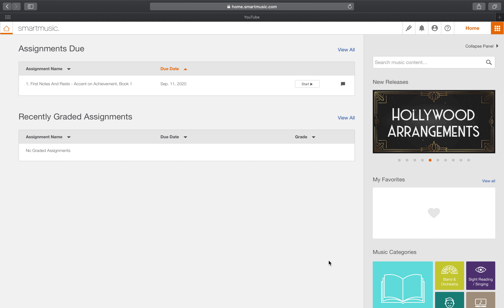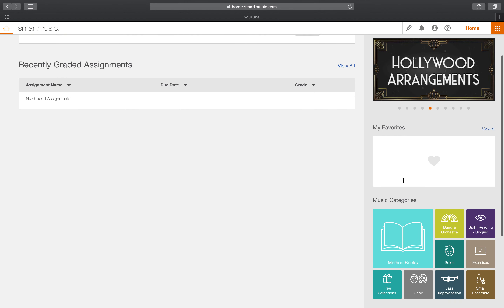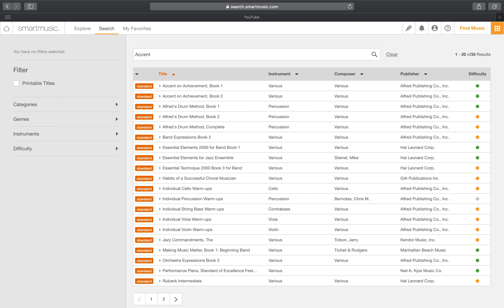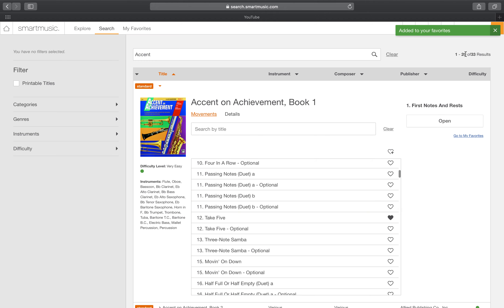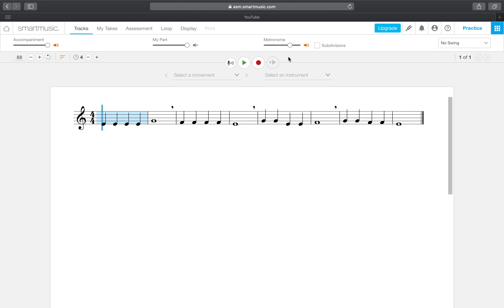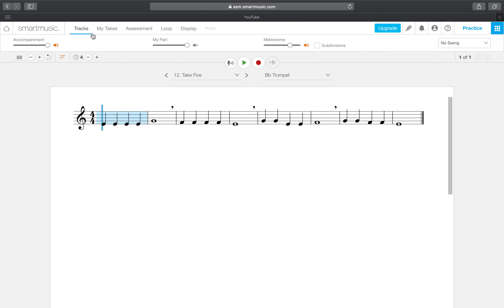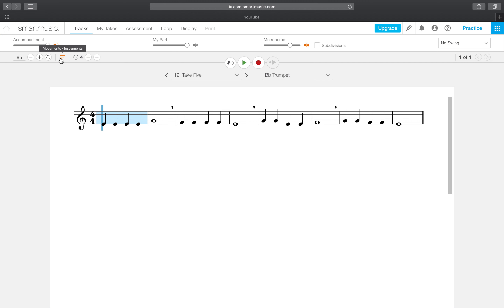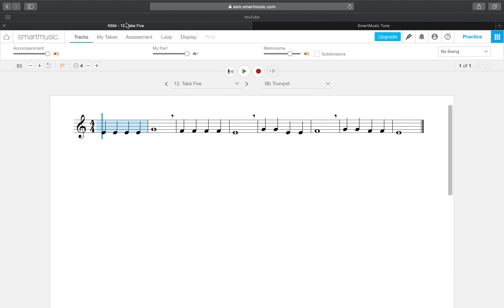SmartMusic: Finding the "Accent" book and general practice